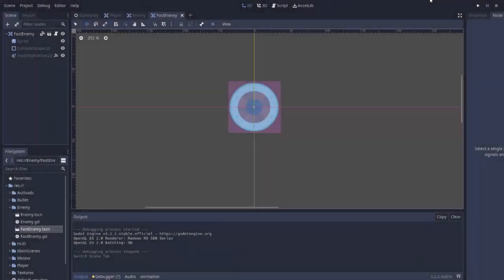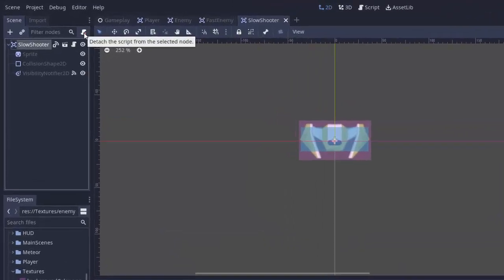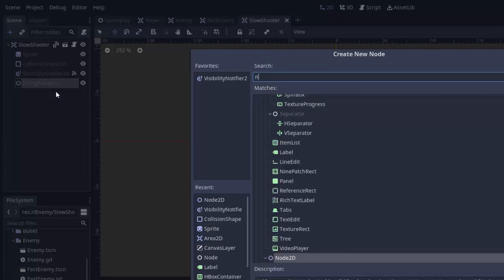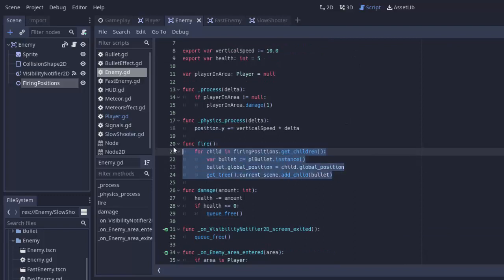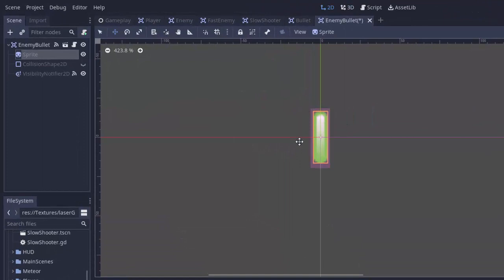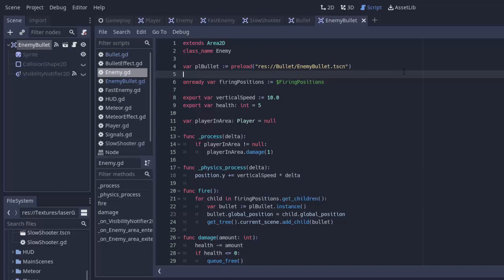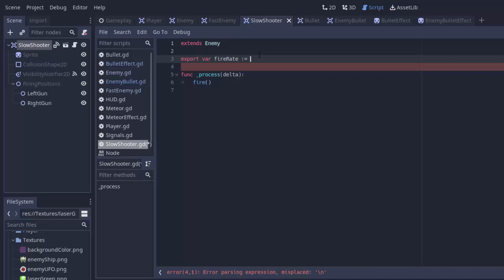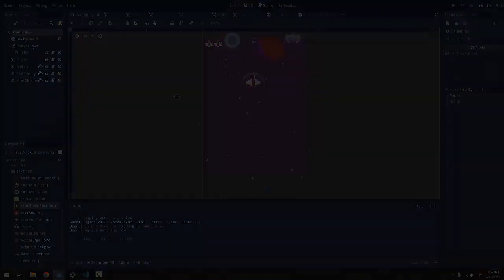[22] Let’s Make a Godot Space Shooter: Shooter Enemy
We create a simple enemy who can shoot! Let’s Make a Godot Space Shooter together - a series covering basic Godot concepts and workflows to create a full PC, mobile, and controller-supported game!